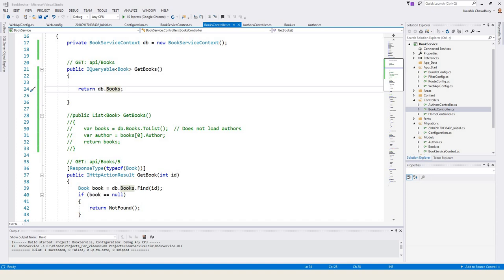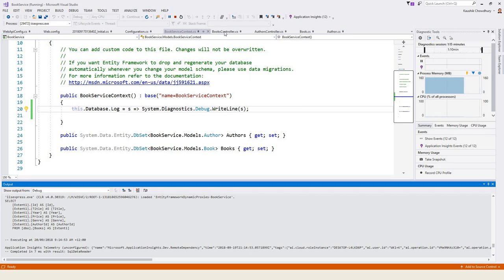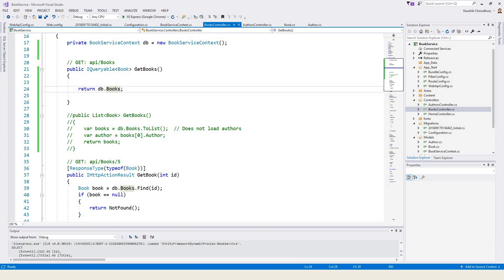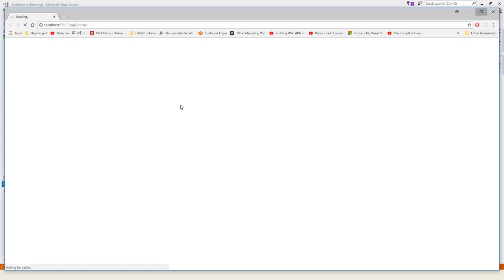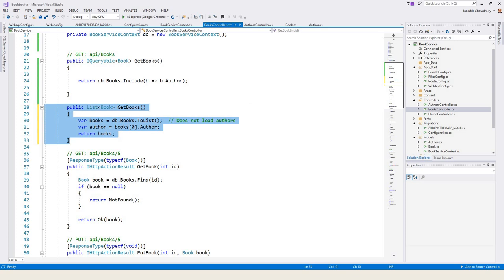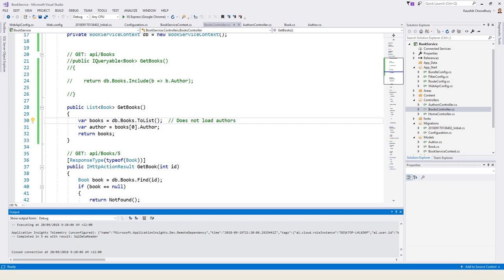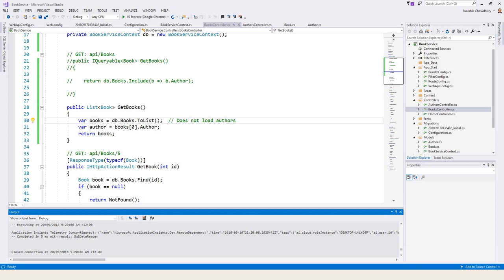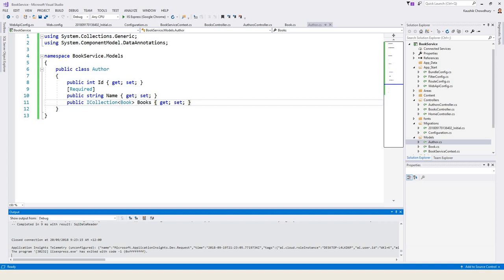Part 4 ASP.Net Web API 2 Project - Handling Entity Relations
🚀🎓 Next (Unit Testing Blazor ASP.NET 5) -This part describes some details of how EF loads related entities, and how to handle circular navigation properties in your model classes.

This is the part 4 of a series of tutorials based on tutorial documentation prepared by the Microsoft team led by Mike Wasson and available at the following URL:

This part discusses eager loading, lazy loading, navigation properties and circular references.